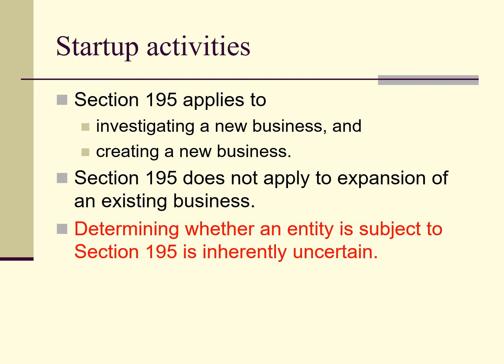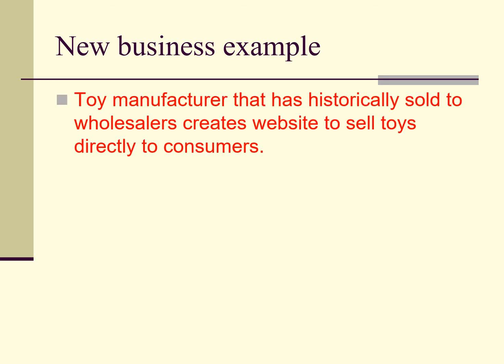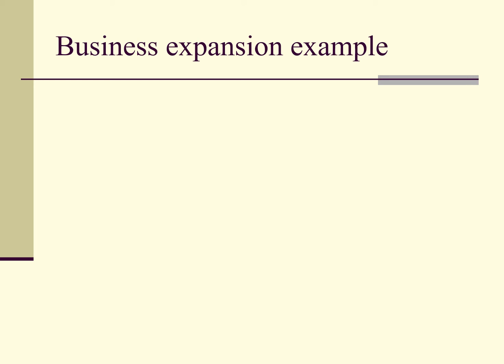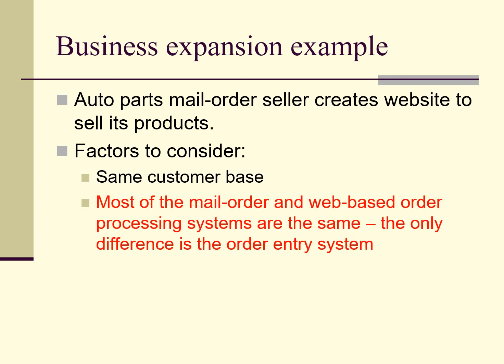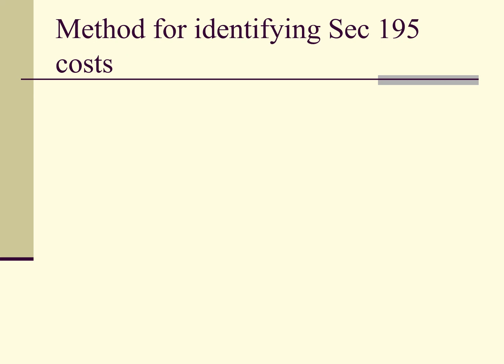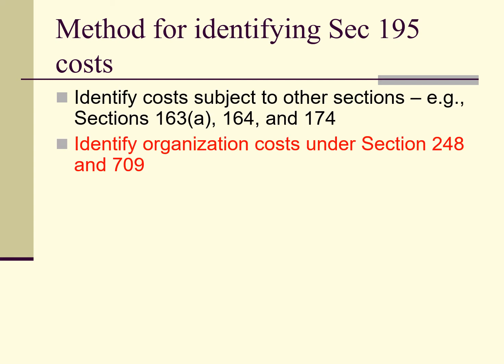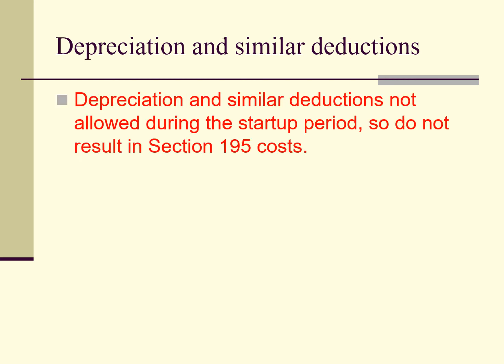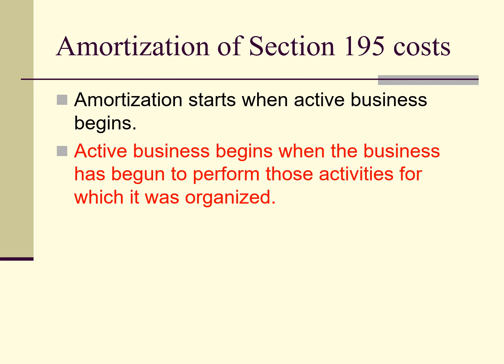Lecture 3 1 Accounting for startup costs